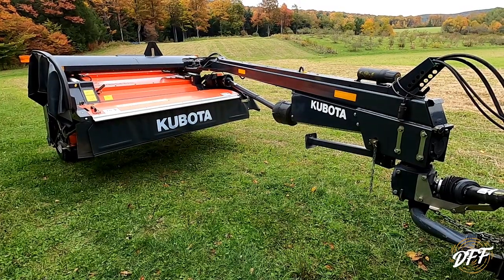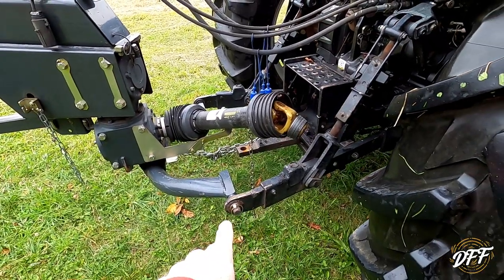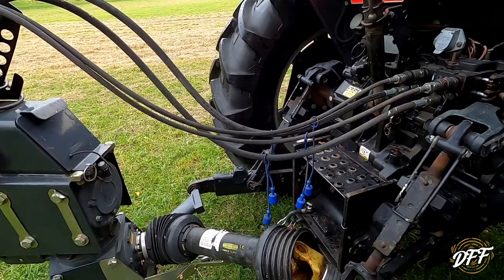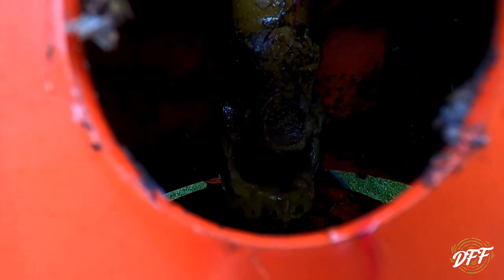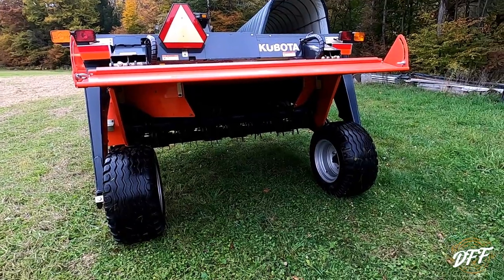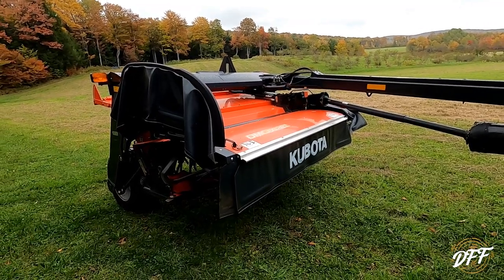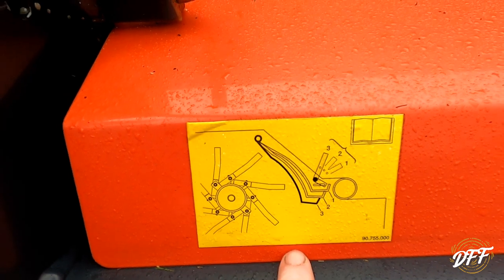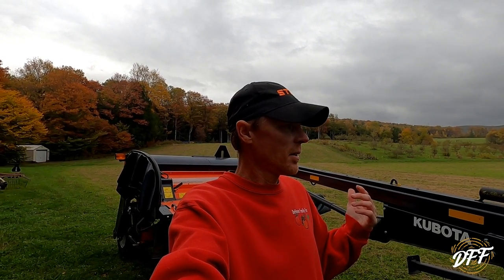6 Year Review Of My Kubota Discbine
6 Year Review Of My Kubota Discbine
I purchased this mower brand new 6 years ago. In this video I discuss the good and bad that I have found with my Kubota DMC 8028T.